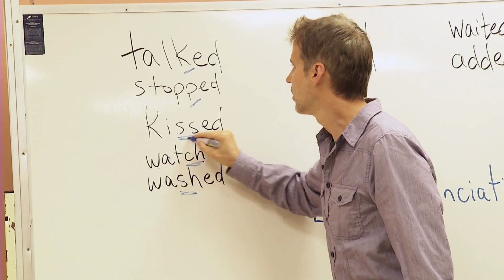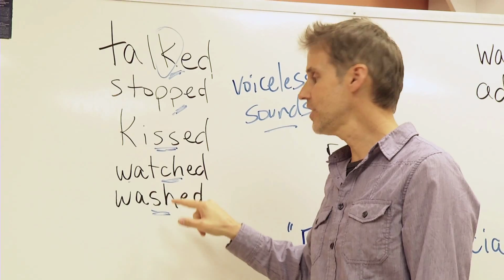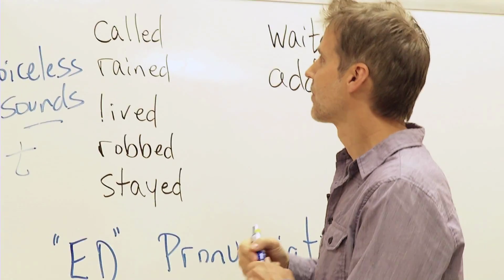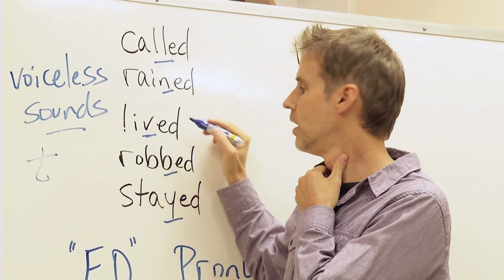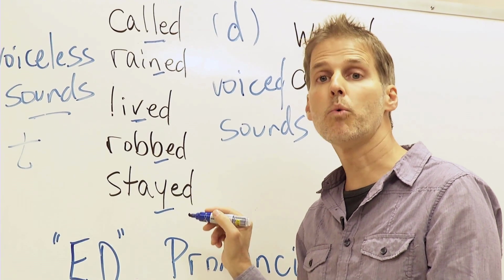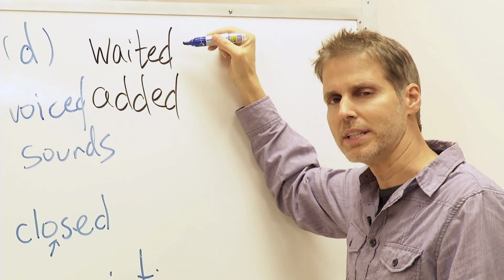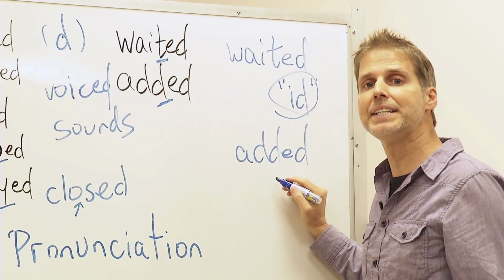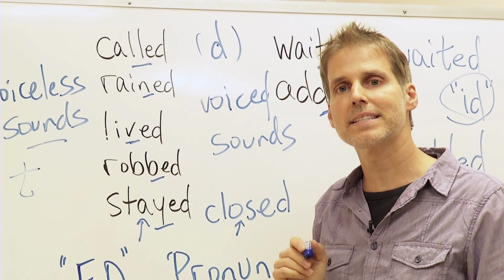McCarthy from Color converted